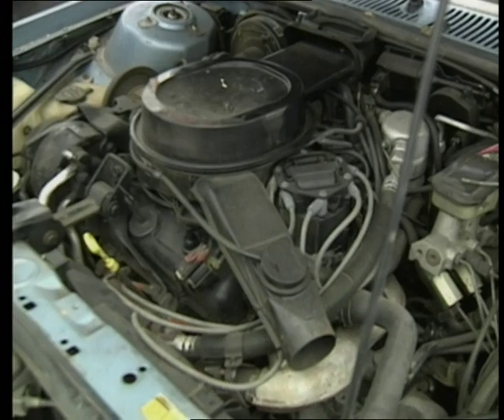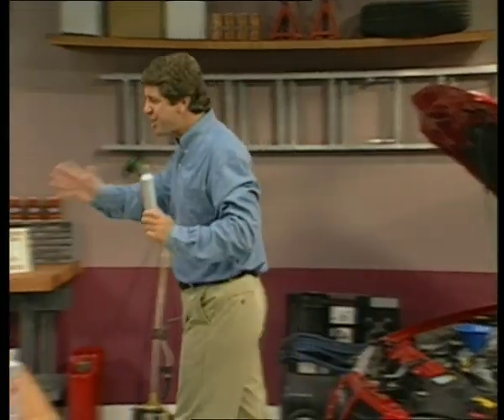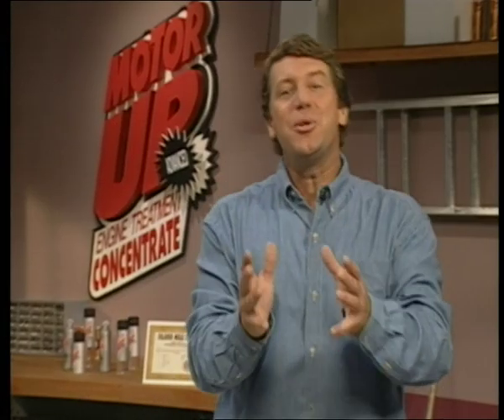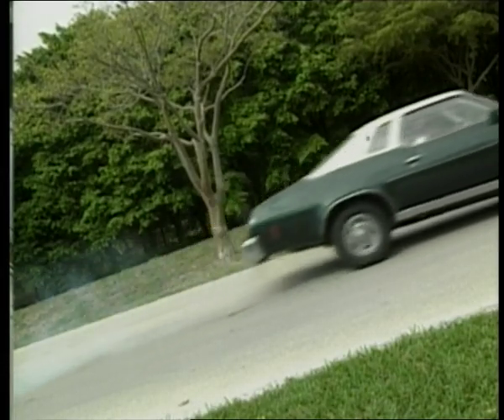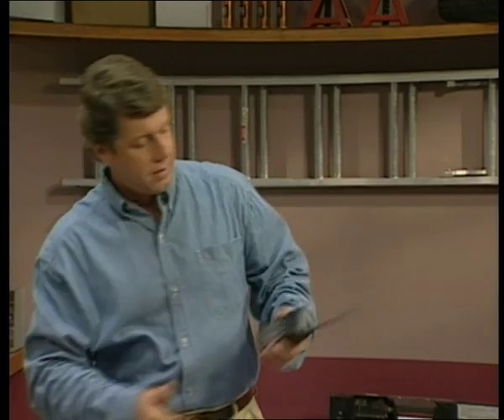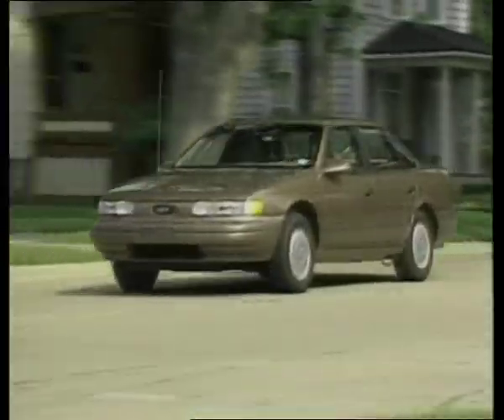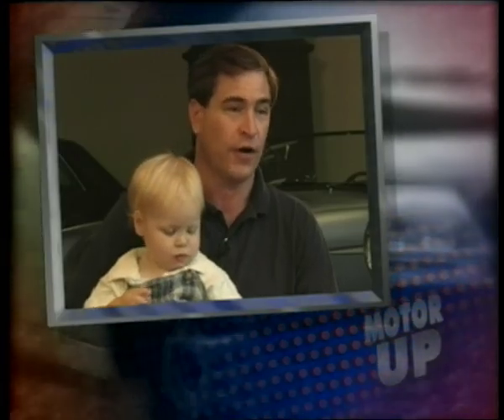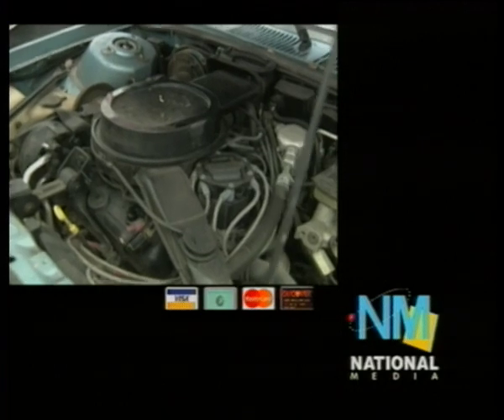MOTORUP Original Engine Treatment/ MOTORUP 420 Multifuncional Aceite Motor